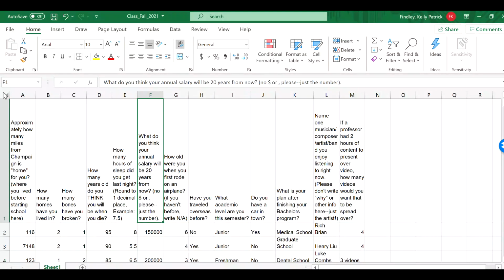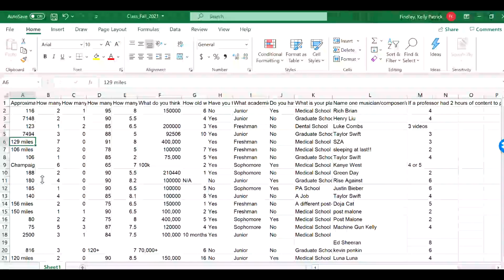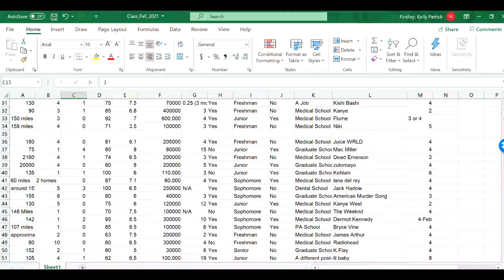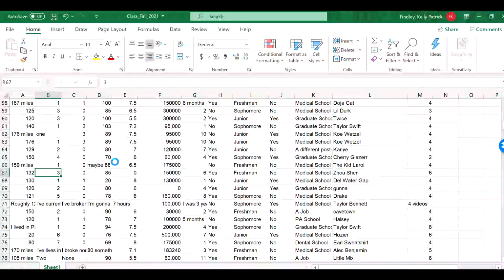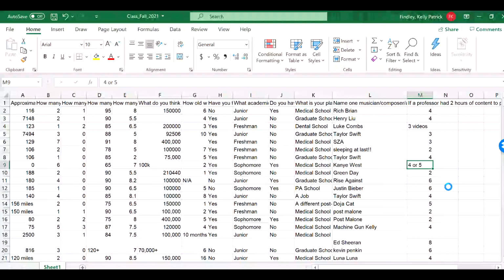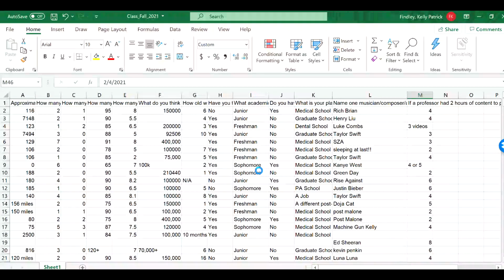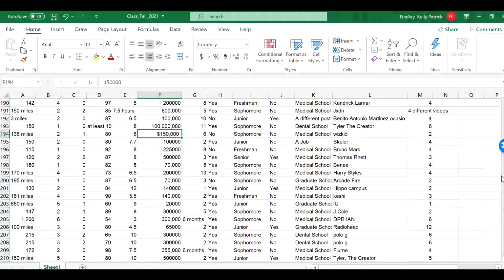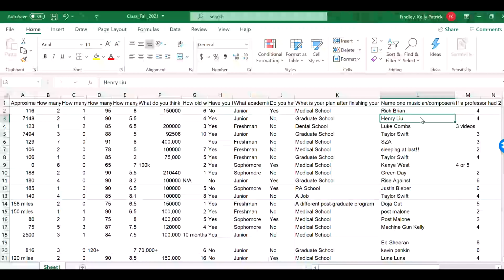Data Cleaning Basics